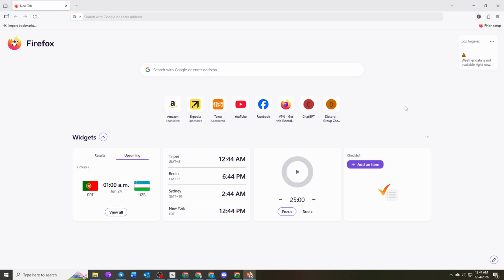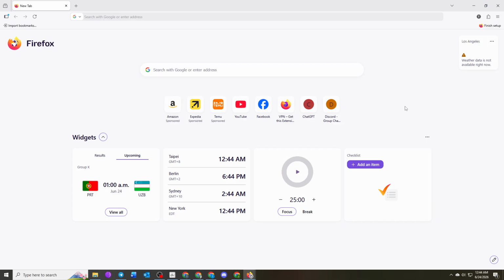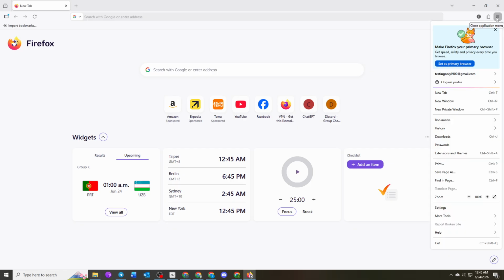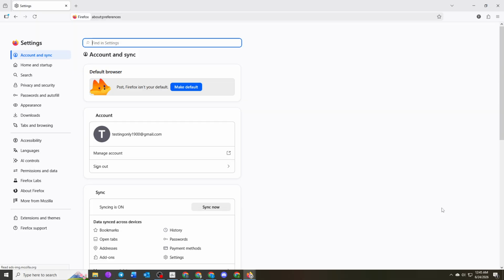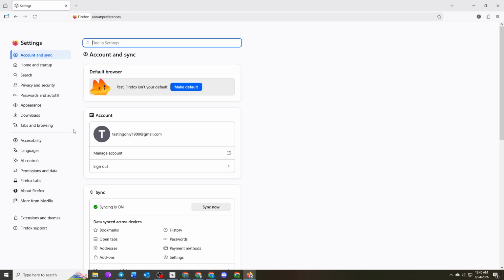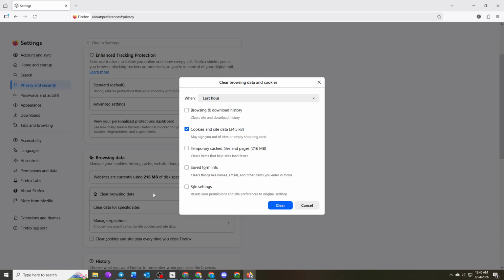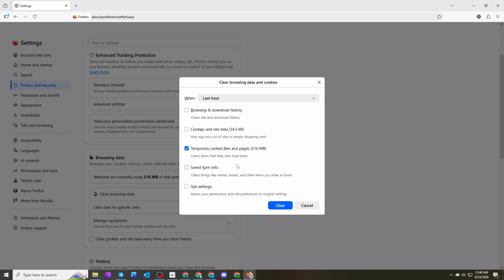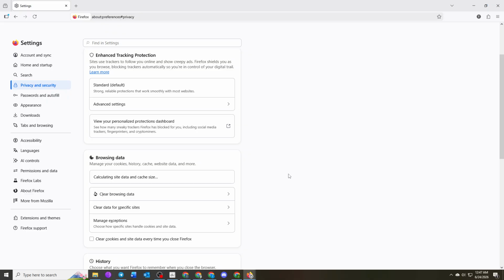How To Clear Cache In Firefox browser [2026 Guide]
In this quick and easy tutorial, we’ll show you how to clear the Firefox cache in just one minute! Whether you’re looking to free up space, improve browser performance, or troubleshoot website issues, clearing your cache is an essential step. Follow along as we guide you through the simple process step-by-step.

By the end of this video, you’ll know exactly how to clear your Firefox cache efficiently. Join our growing community and stay updated with the latest in tech!